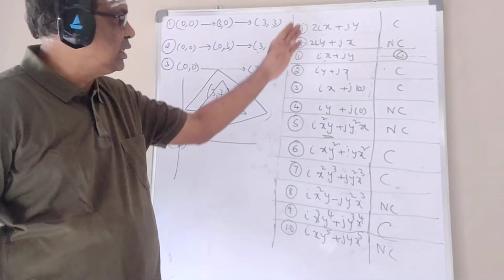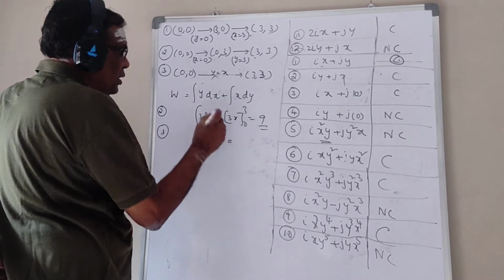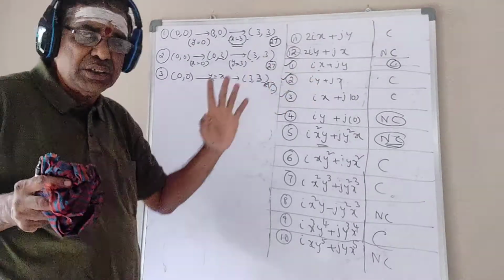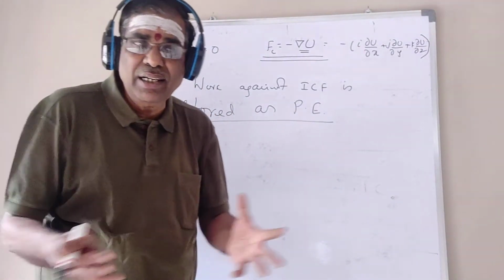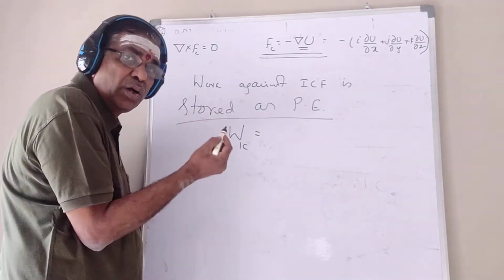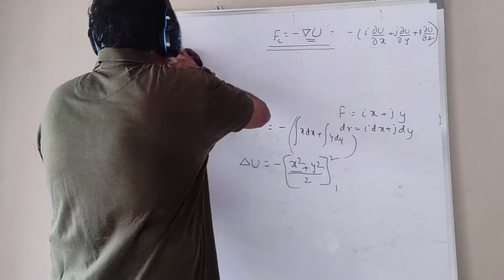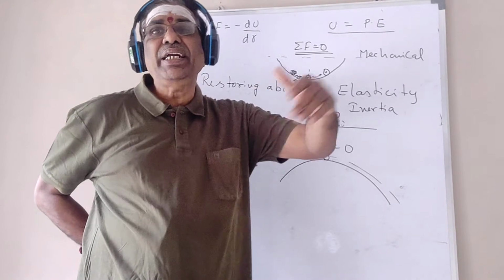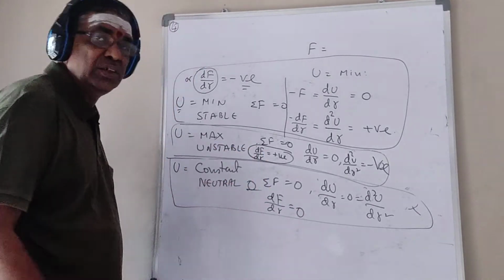Work power Energy 4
Potential energy, stable and unstable equilibrium